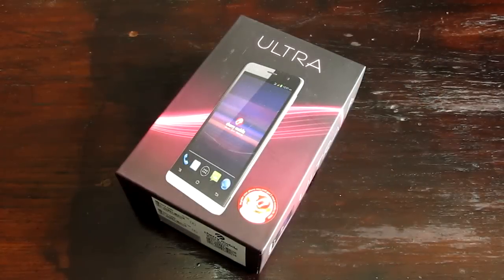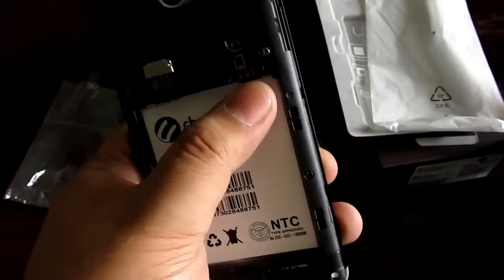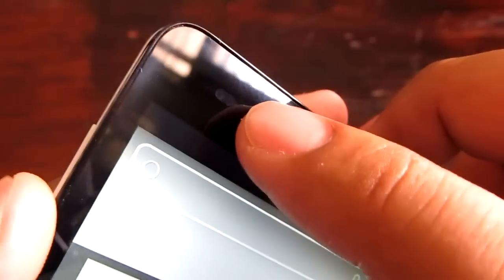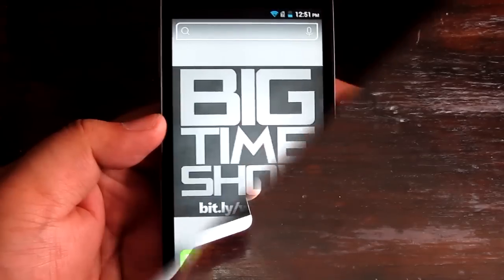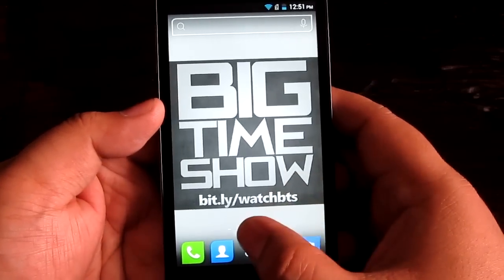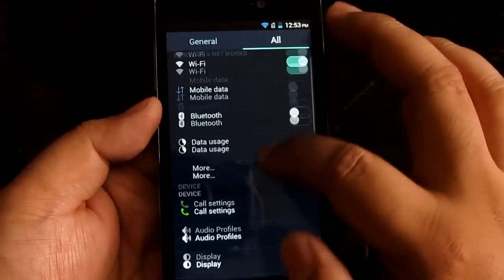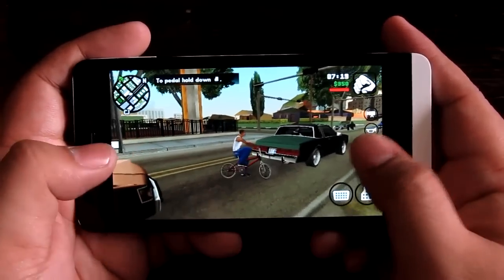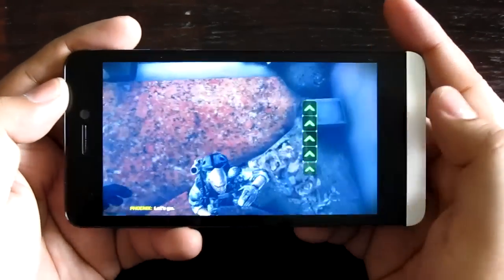Cherry Mobile Ultra Review – LTE Capable 5″ HD Phone For Only PHP 6,999